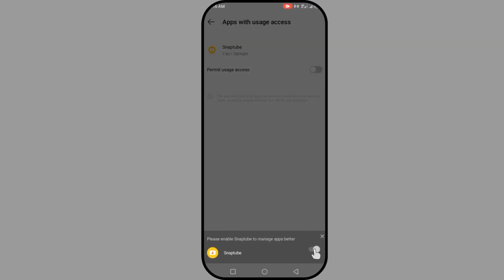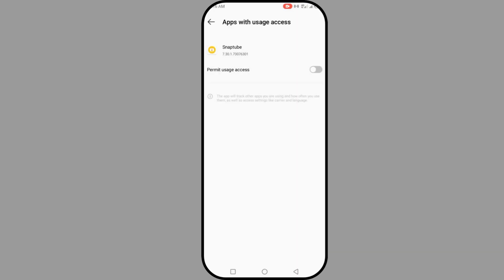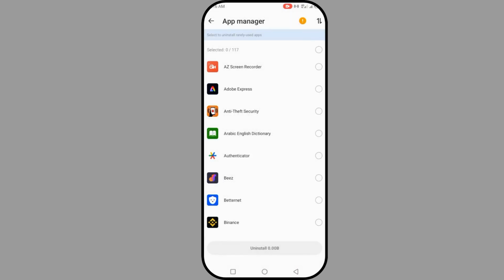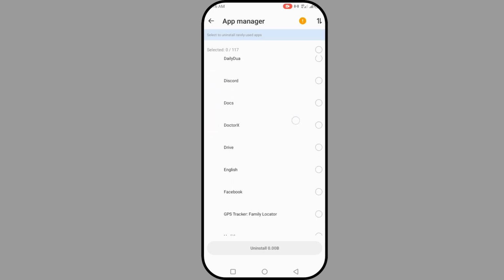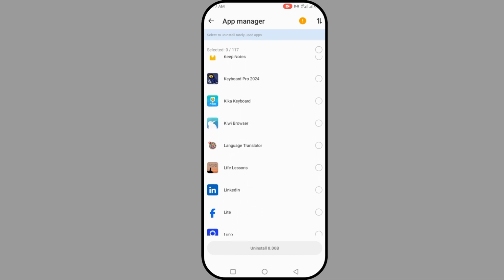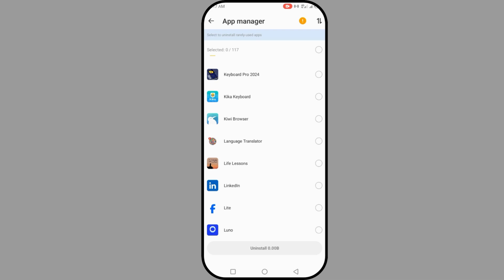How to Uninstall Unused Apps Using Snaptube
In this video, you will learn How to Uninstall Unused Apps Using Snaptube

Free up space on your device by uninstalling unused apps with Snaptube. Follow this quick guide to optimize your phone effortlessly!